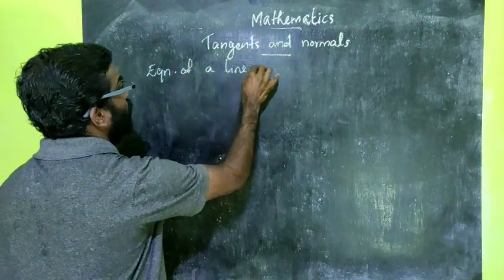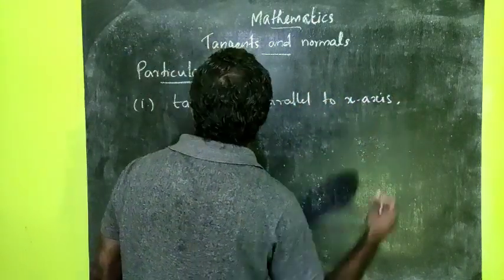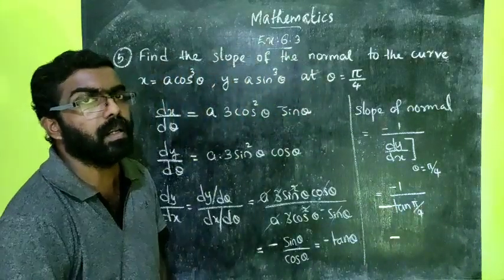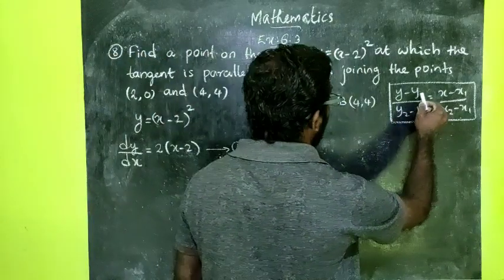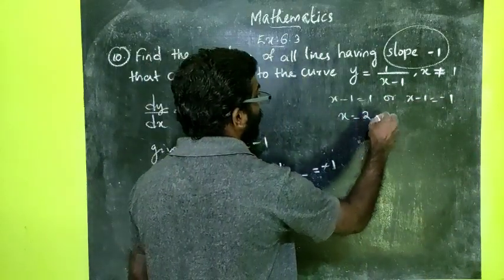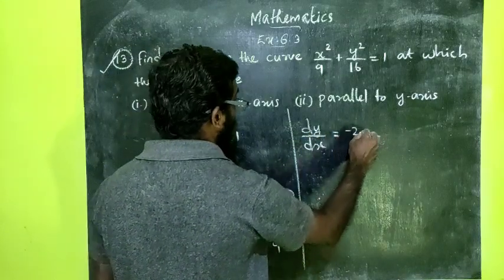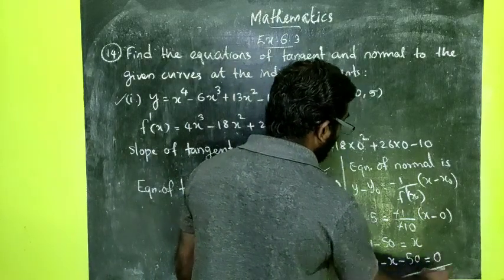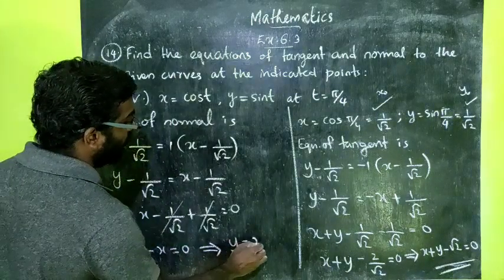Tangents and Normals||NCERT Class 12 Maths||Exercise 6.3 Solved(Part - 1)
Here is a brief description about the topic tangents and normals of NCERT class 12 mathematics. Also exercise 6.3 questions 1 to 14 are discussed by dmath dibeesh sir. It is the part 1 video; the remaining questions will be discussed in the upcoming video.